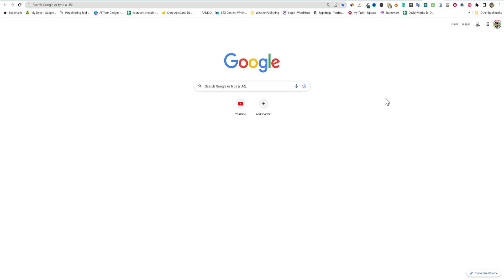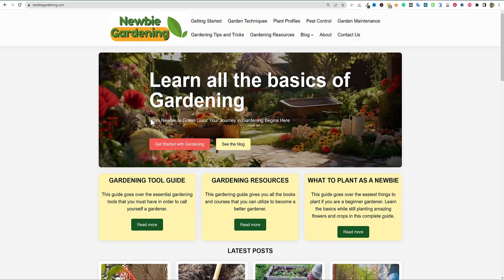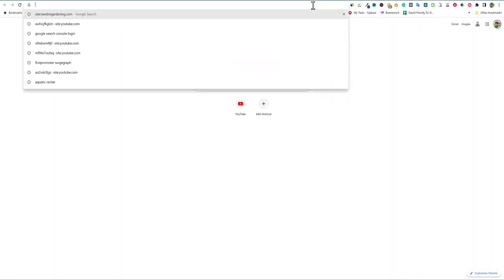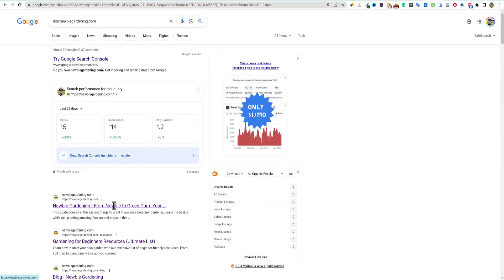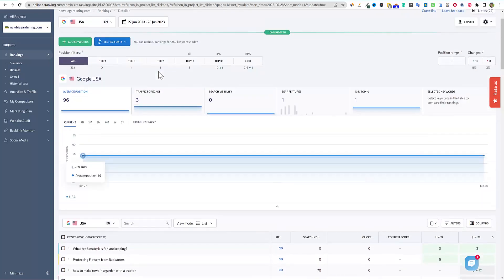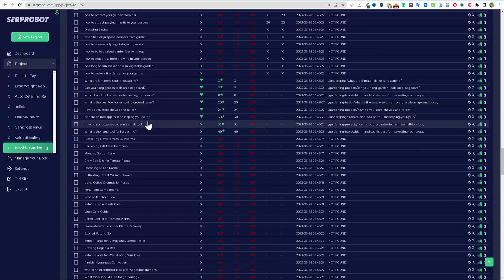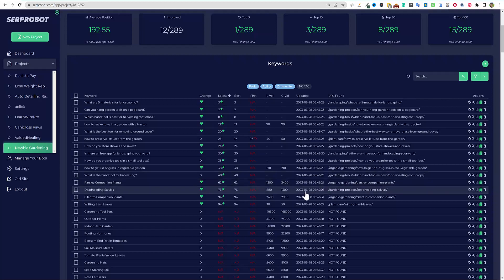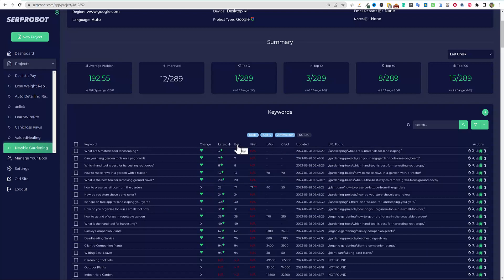AI Niche Website Case Study - Rankings and Indexing (Vid 14)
I wanted to give back to the LearnWire community for the support over the past couple of years. In this public case study, I show you how to build a niche website from scratch, and I leave nothing out. This is a premium-worthy course that you get for free. Now go out there and start creating.

(LEARN10) recurring lifetime discount and extra credits for first 2 months. additional credits apply to first 3 plans.